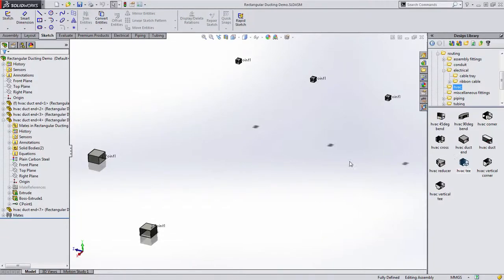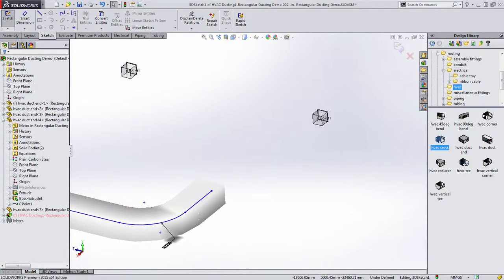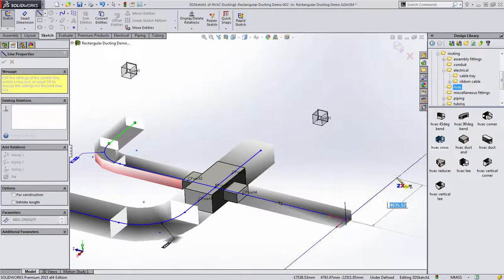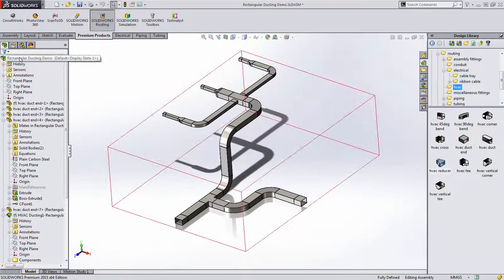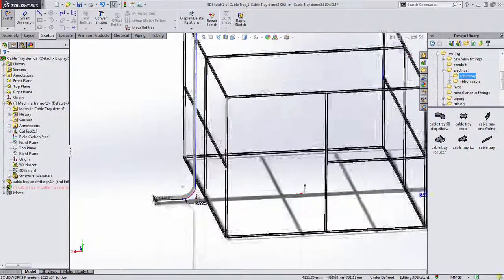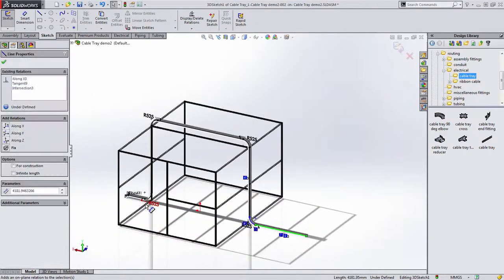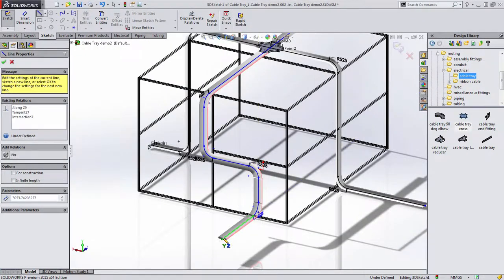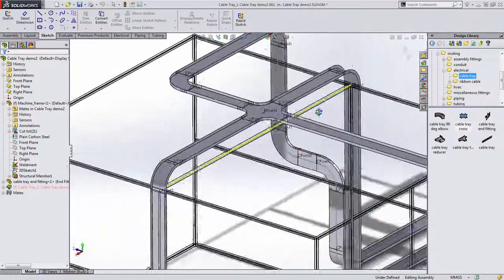Routing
VIDEO Tutorial SolidWorks 2015